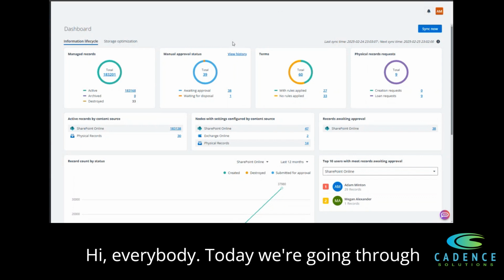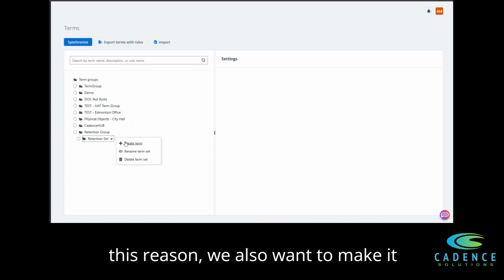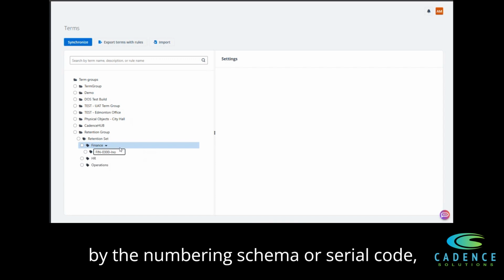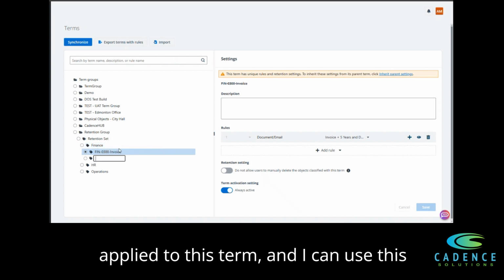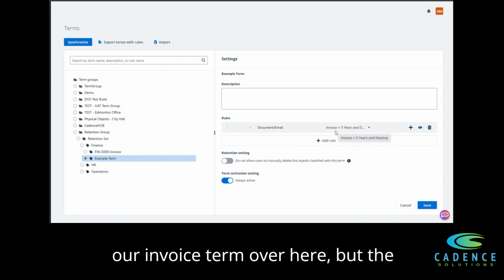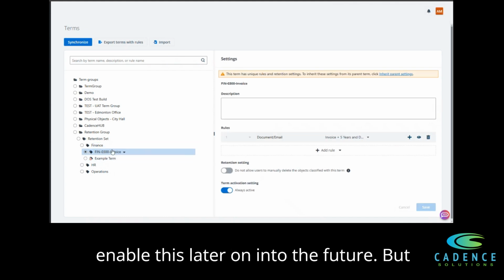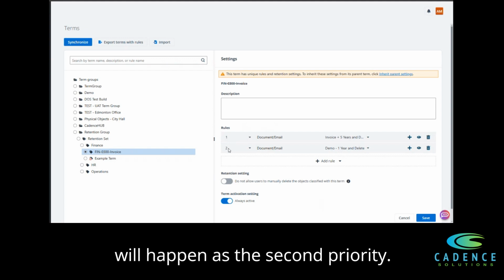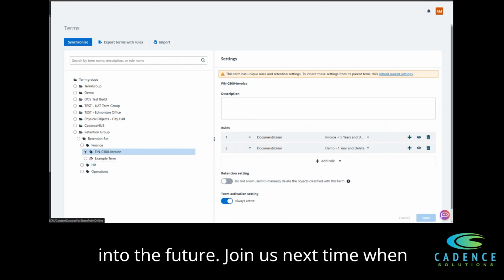AvePoint Opus - Terms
In this episode of 'How do you do that in Microsoft 365?', we cover creating terms in AvePoint Opus.